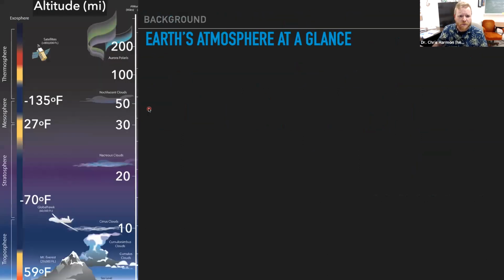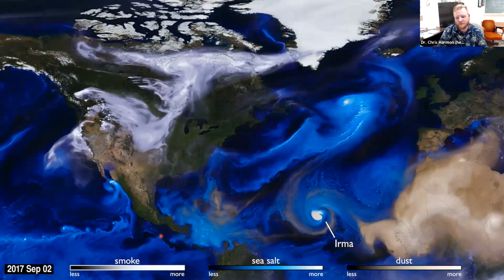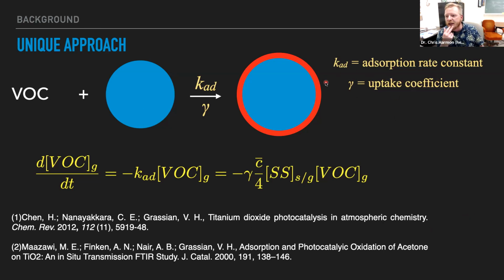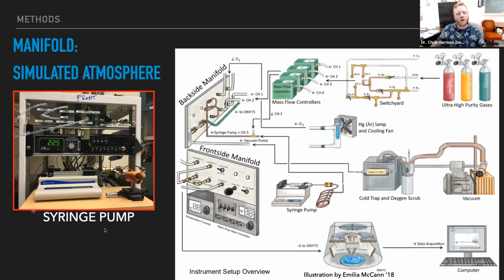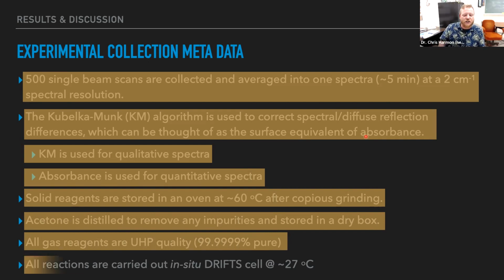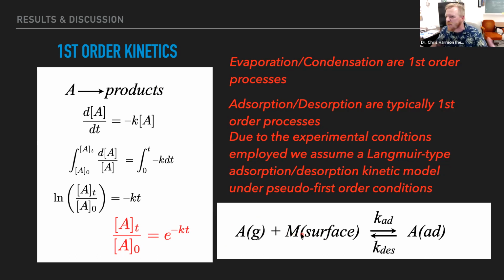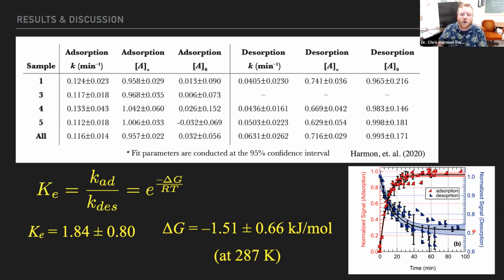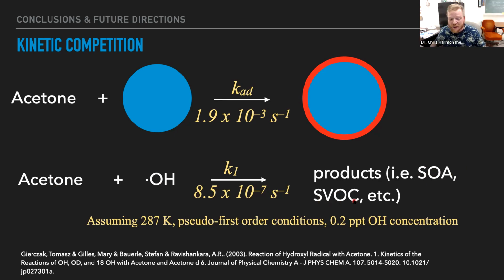Chris Harmon HSU Seminar F'21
Research seminar from the Harmon lab at Humboldt State University